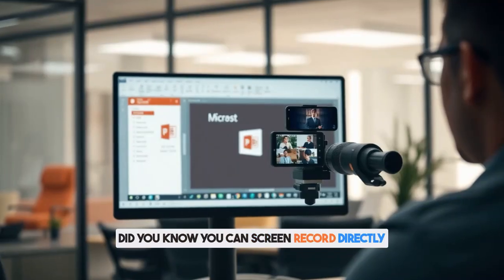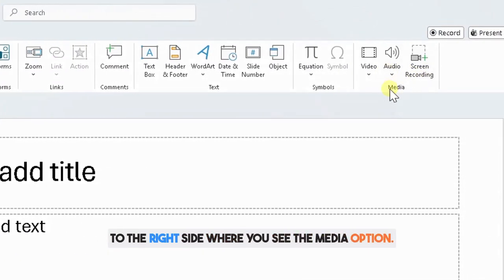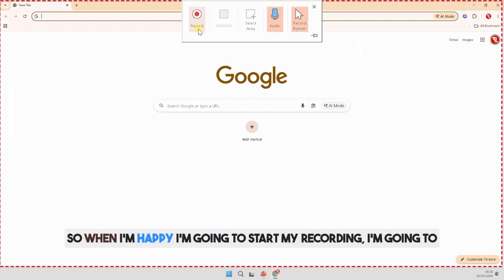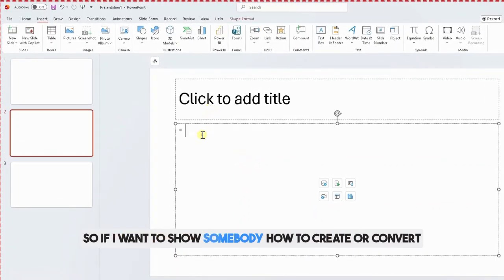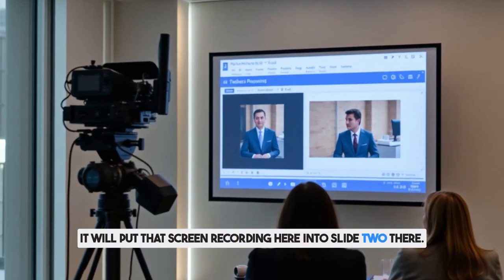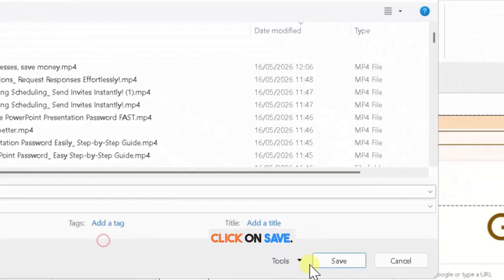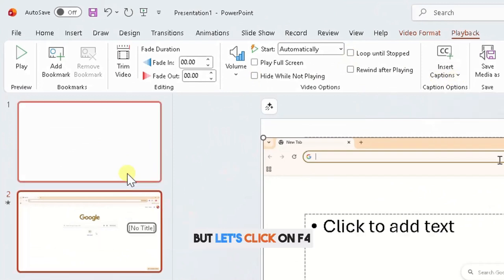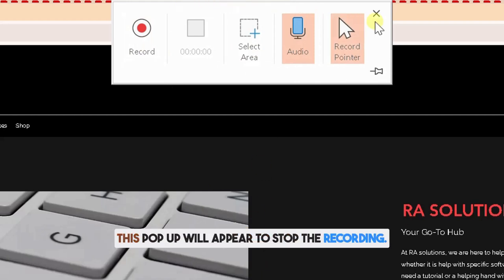The BEST Free Screen Recorder is HIDDEN in PowerPoint!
Did you know you can easily record screen activity directly into Microsoft PowerPoint on your Windows 11 device? This quick tutorial shows you exactly how to record screen content and seamlessly integrate it into your presentations. Learn the simple steps to effectively screen capture and record video for your next project, making your power point presentations more dynamic. 🛑

SAVE this video before your next presentation! 📌

CHAPTERS!
00:00:00 Introduction to screen recording
00:00:24 Open screen recording tool
00:01:15 Select area and start
00:01:52 Record browser and PowerPoint actions
00:03:04 Stop recording and insert
00:03:41 Save and edit recording
00:05:04 Test playback in slideshow
00:05:28 Recap and closing